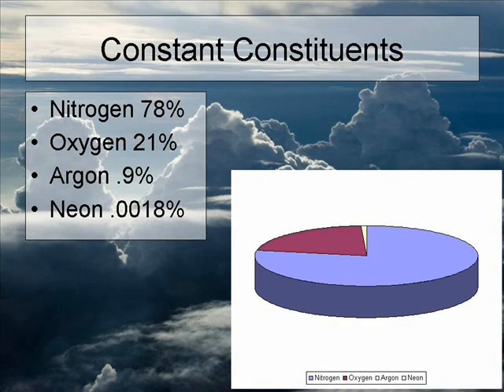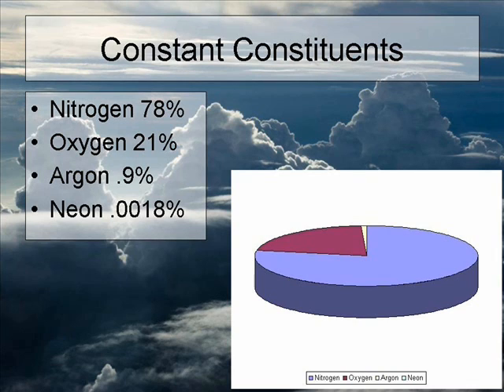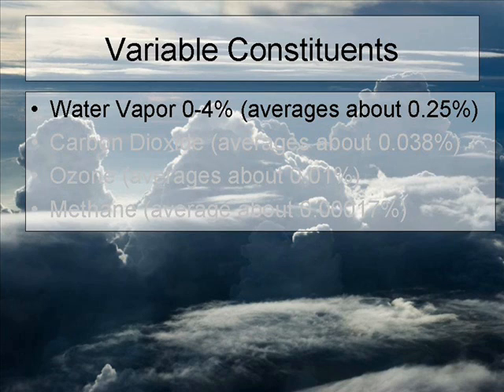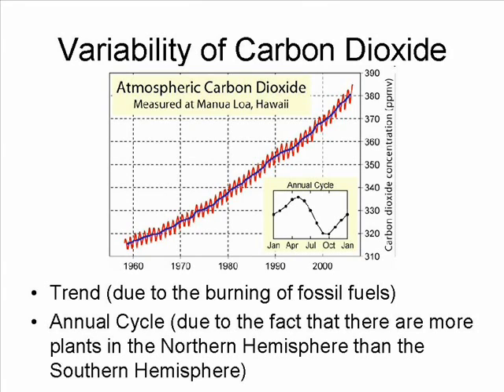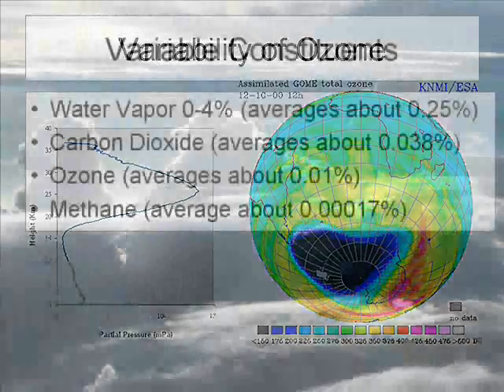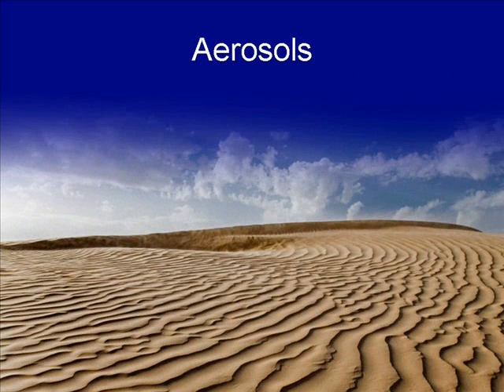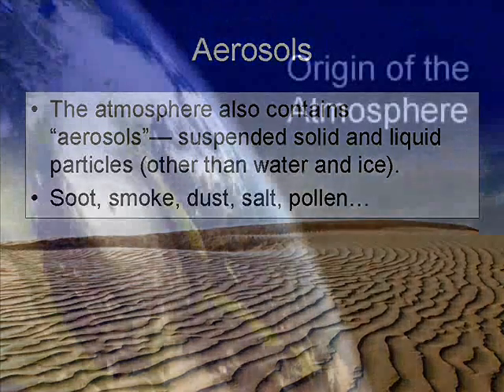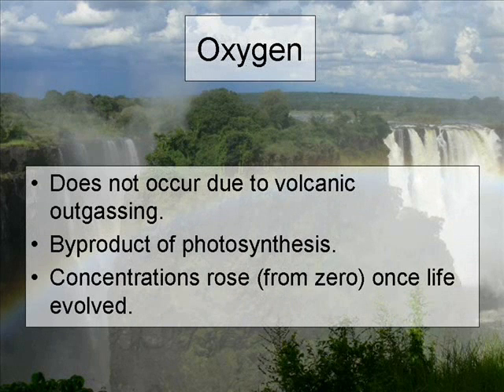First Lecture of ATS 113, part 2